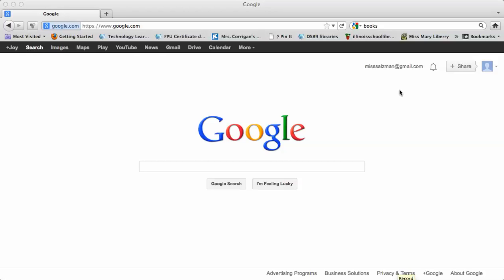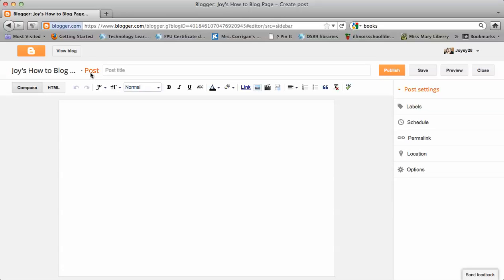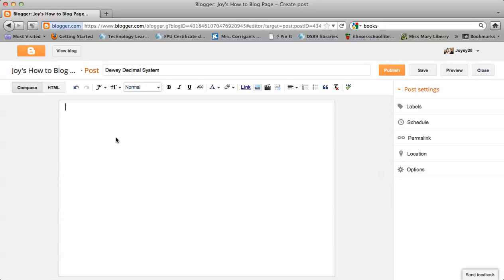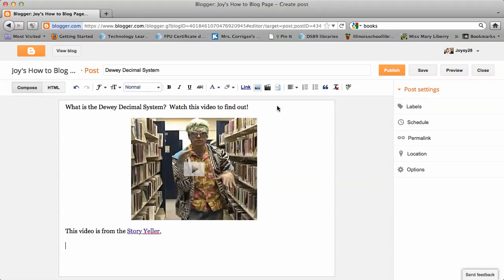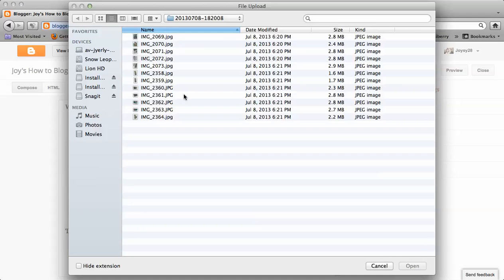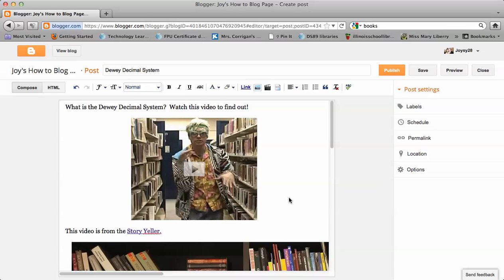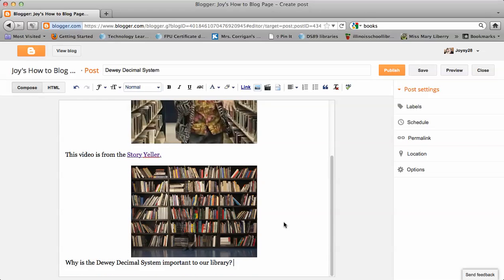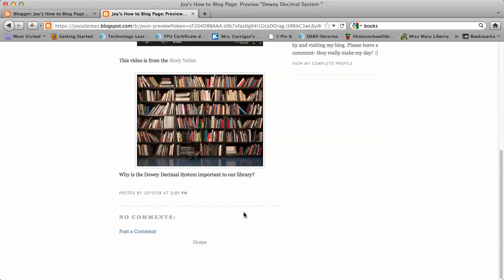How to Make a Blog Post in Blogger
This video will demonstrate how to create a blog post in Blogger.